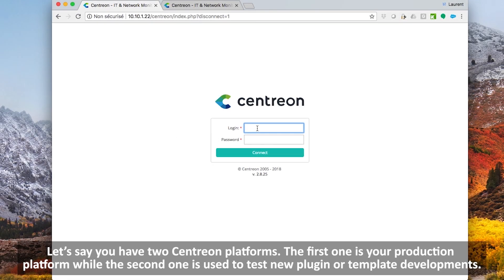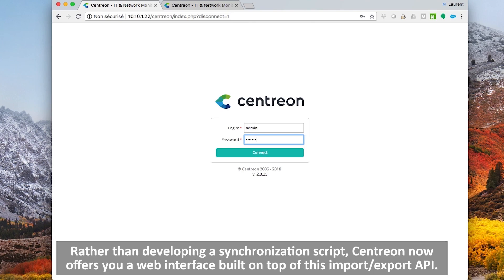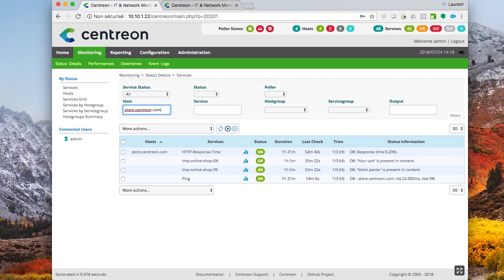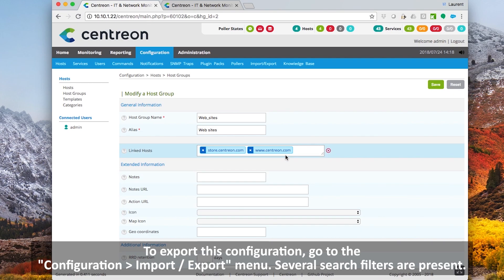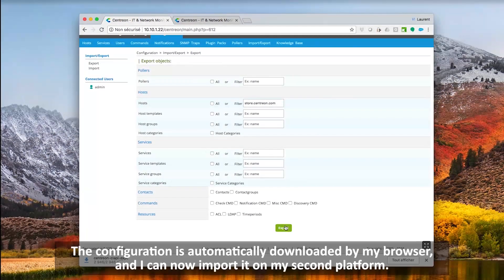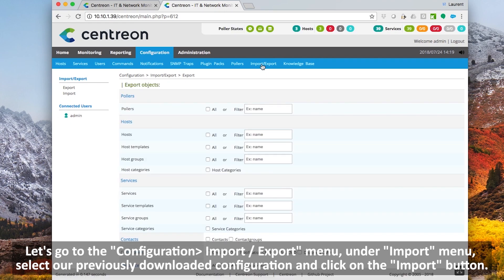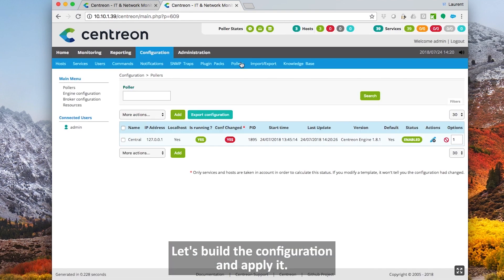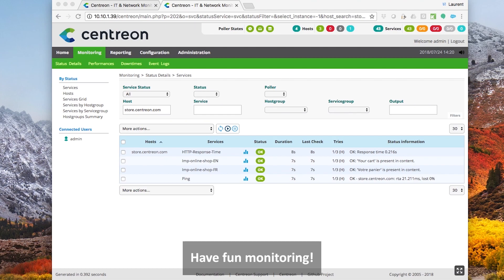How to use Centreon API web interface?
How to use Centreon API web interface with Laurent Pinsivy - Product Manager-